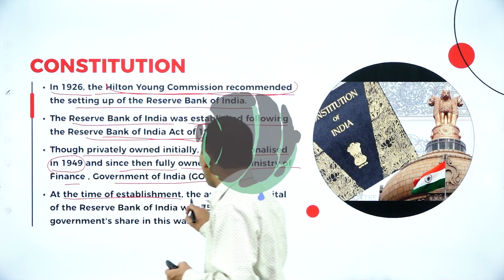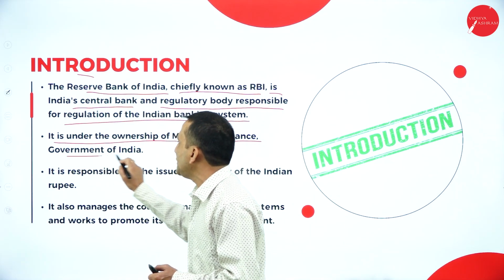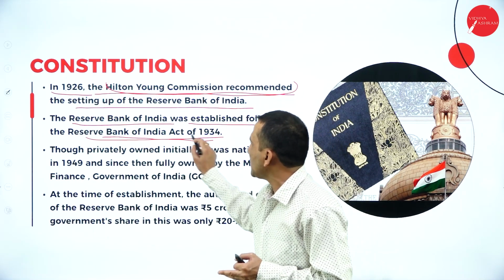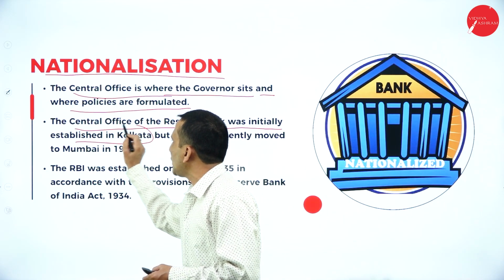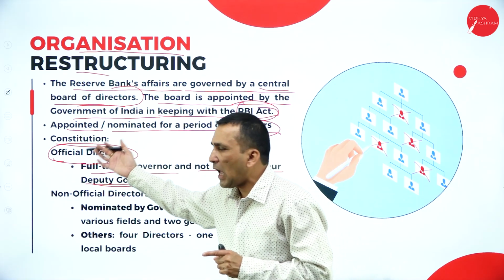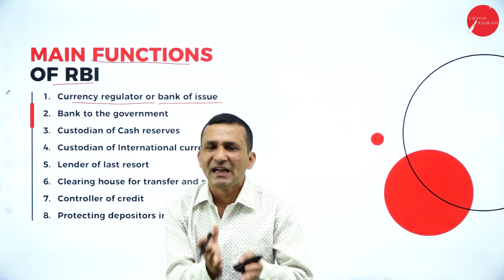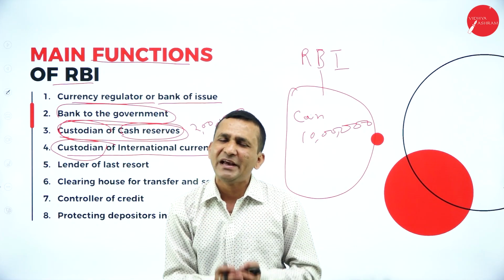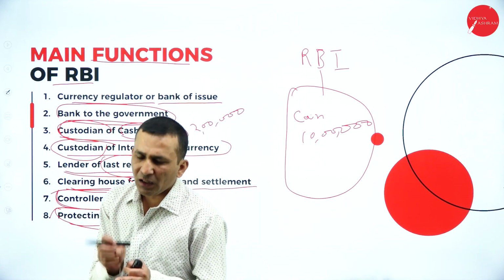DAY 04 | LAW AND PRACTICE OF BANKING | II SEM | B.COM | NEP | RESERVE BANK OF INDIA | L1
Course : B.COM
Semester : II SEM
Subject : LAW AND PRACTICE OF BANKING
Chapter Name : RESERVE BANK OF INDIA
Lecture : 1